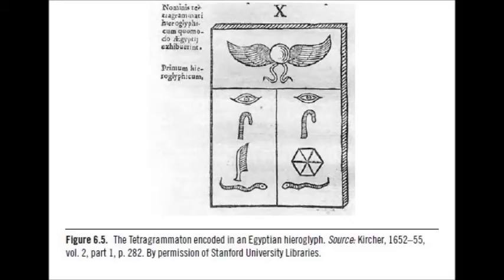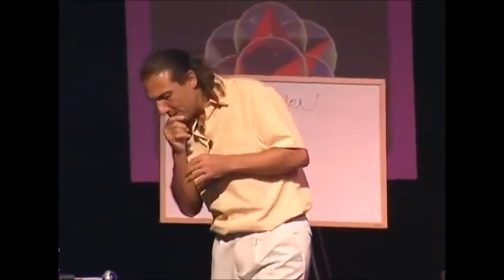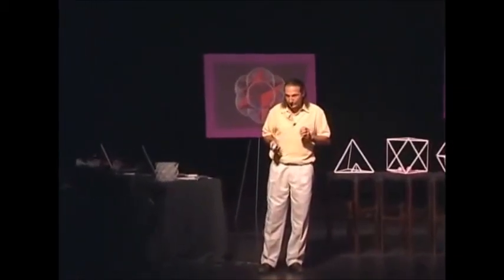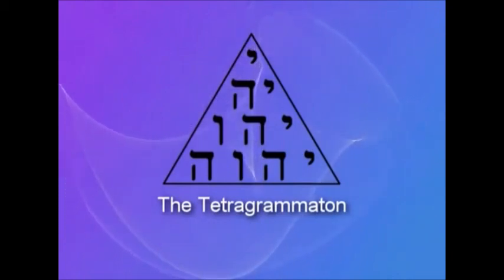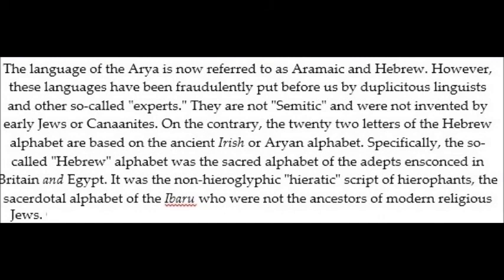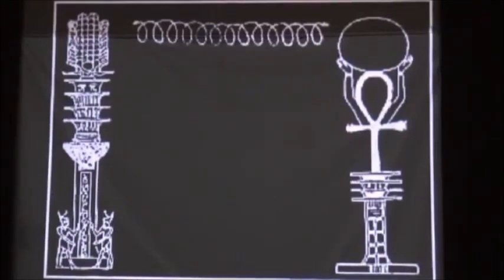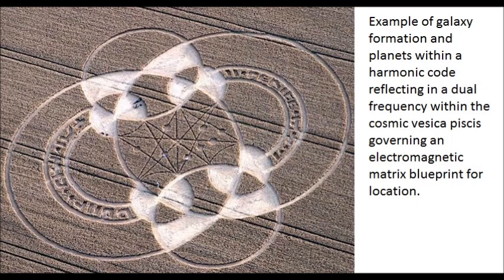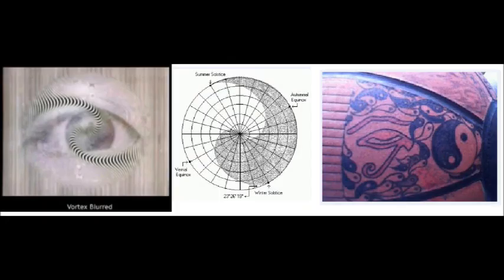Tetragrammaton Ark Technology and Ancient Languages of Light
Footage from various sources (Nassim Haramein) and a couple of stills from a lot of other research including Danny Wilten. These are the connections I've made between the ancient sacred sciences from the Hermetic Kybalion to the tree of life, the vector equilibrium, flower of life, cymatics, new scientific discoveries, and unified field theory. Nassim's research that the Ark is an anti-gravity generator I include evidence I found as well that links it to Egyptian technology with their unified Microcosmic Macrocosmic As Above So Below hermetic philosophy/cosmology of the Universe being a succession of patterns uniting light/matter/conscious in one continually repeating pattern that emanates from the vector equilibrium/singularity as an all encompassing blue-print from the light-wave to the densest forms of matter. Using a lot of crop circle geometry as well to show correlations.

Note: The part where the exotic energy is shown coming out of the top of the pyramid, you can tell it is similar to the tesla coil krilian photography double-helix just vibrating at a fast rate where it is barely visible. as just one or two seperate lines of force.

Articles:
(sources will be posted soon)

Interesting article that finds evidence that the universe is expanding like a giant brain as well as the small mirroring the large and vice-versa.

The team's simulation modeled the very early life of the universe, shortly after the big bang, by looking at how quantum units of space-time smaller than subatomic particles 'networked' with each other as the universe grew.

They found that the simulation mirrored that of other networks. Some links between similar nodes resulted in limited growth, while others acted as junctions for many different connections.

For instance, some connections are limited and similar -- like a person who likes sports visiting many other sports websites -- and some are major and connect to many other parts of the network, like Google and Yahoo.

No, it doesn't quite mean that the universe is 'thinking' -- but as has been previously pointed out online, it might just mean there's more similarity between the very small and the very large than first appearances suggest.